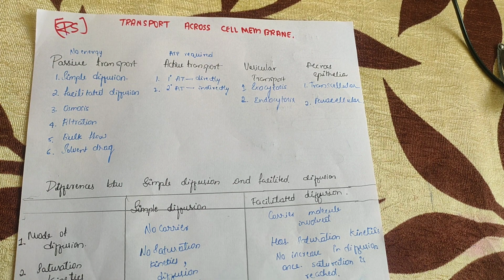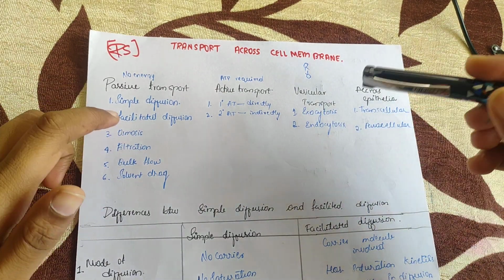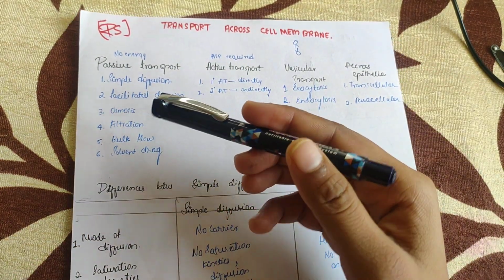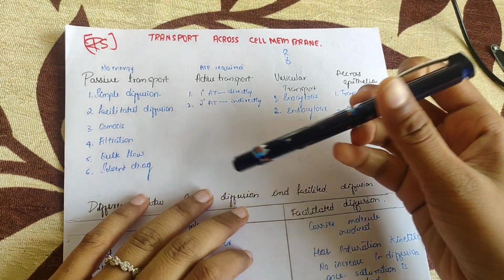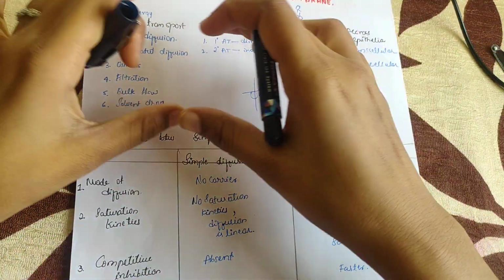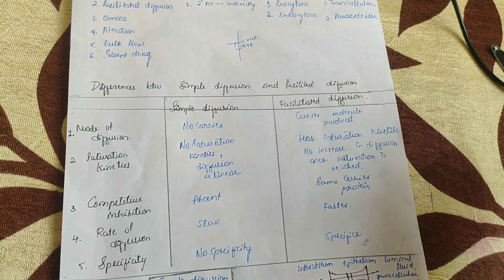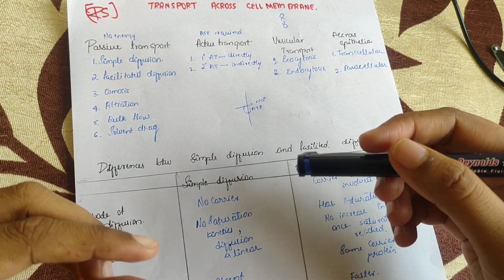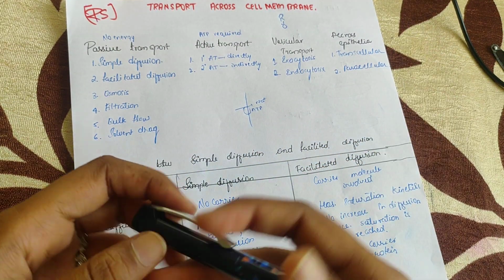Transportation across the cell membrane| imp question fr both physiology and biochemistry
In this video I discussed about transportation across cell membrane
fr notes join telegram channel